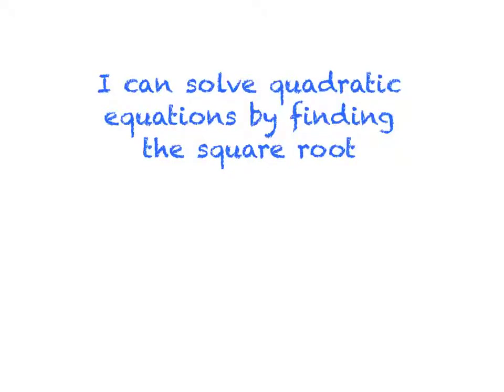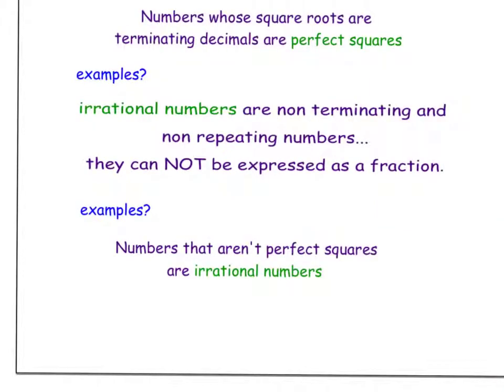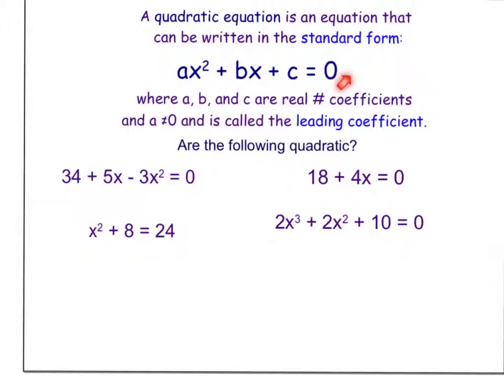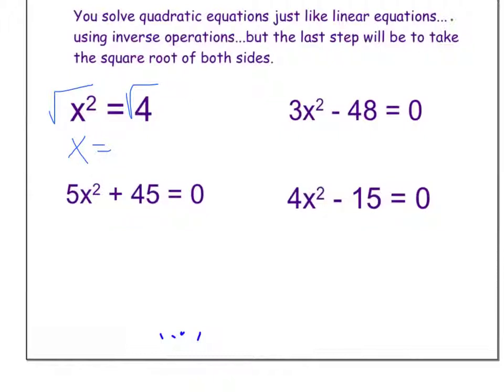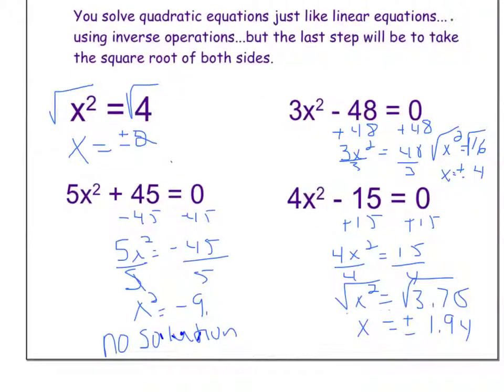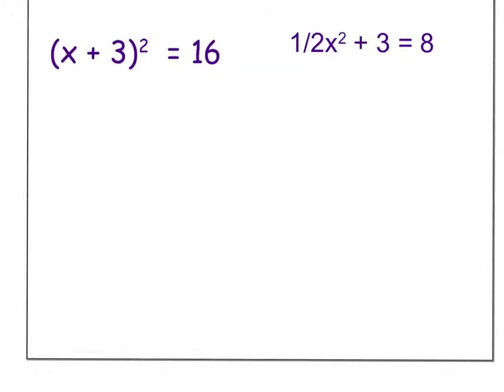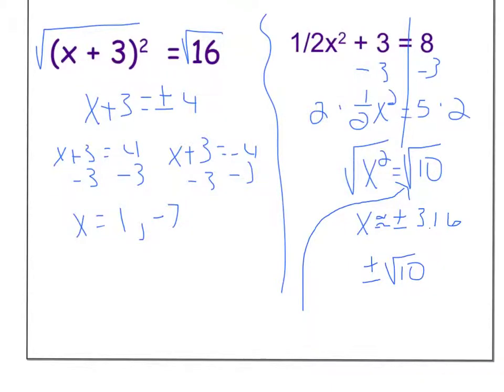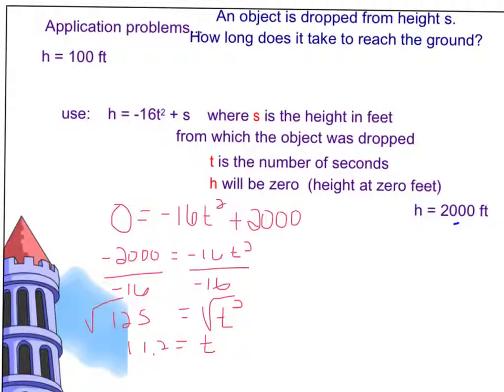Solving by finding the square root